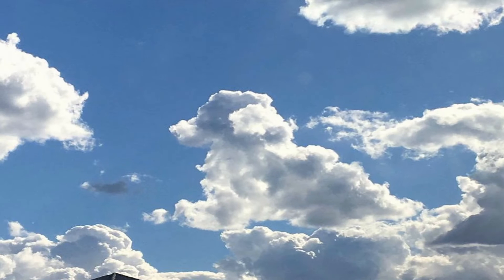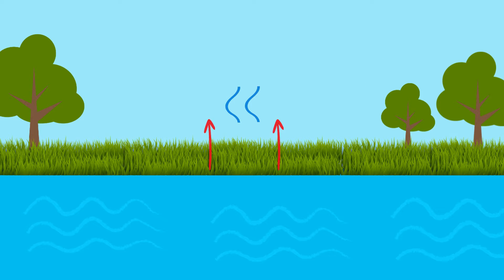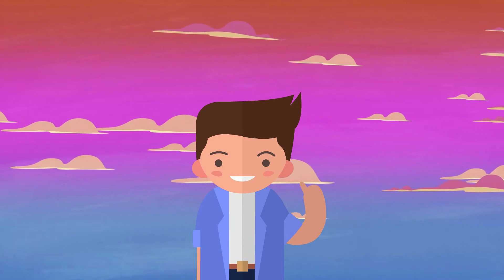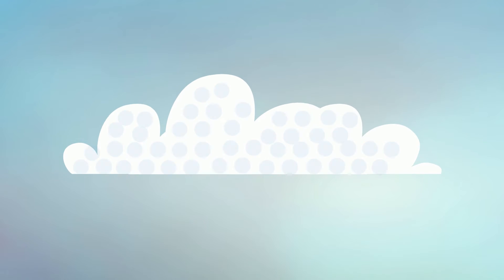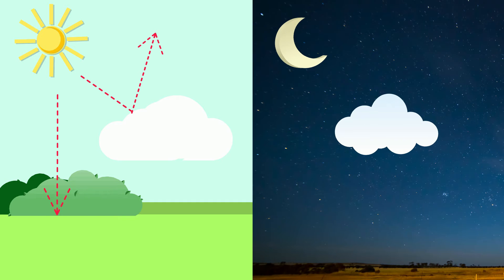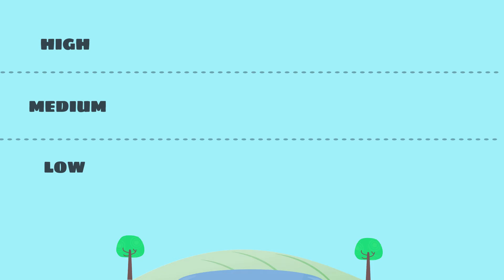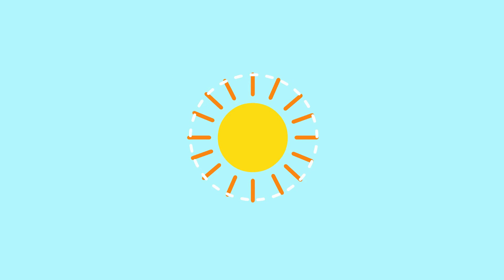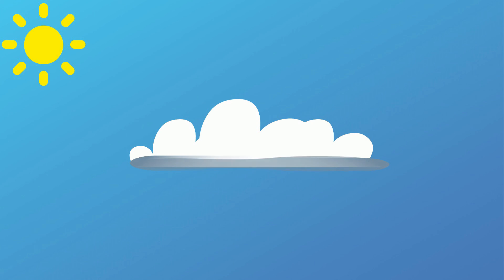Cloud Facts | Interesting Facts For Kids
How do clouds form? Why are most of the clouds white? Why aren't they the same shapes and sizes? Do clouds have any functions?

Hello friends, welcome to Captain Facts! There are a lot of interesting questions you may ask about these fluffy cotton ball look-alike, since they are such a familiar sight in our daily life. As you watch this video, there might be answers that you're looking for, and you might be surprise by them!